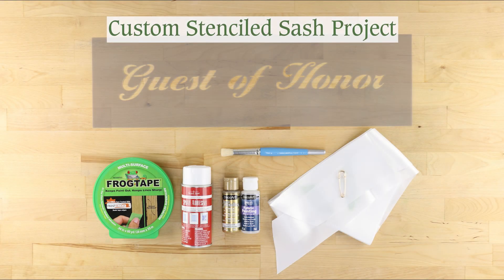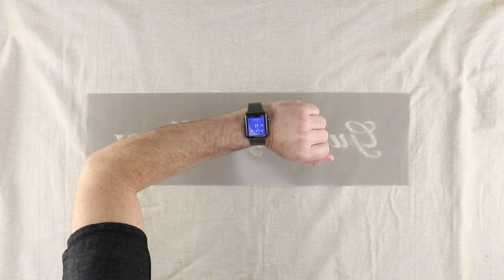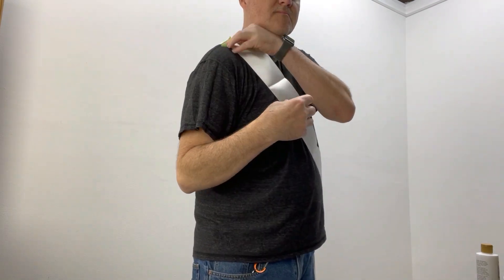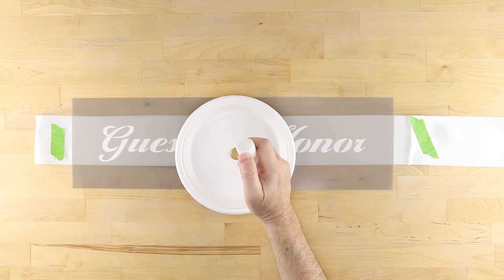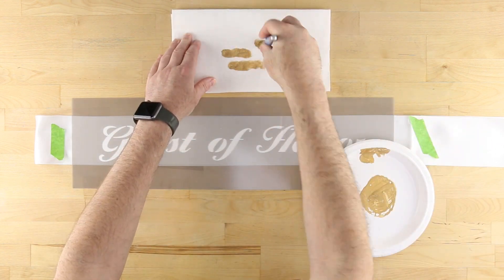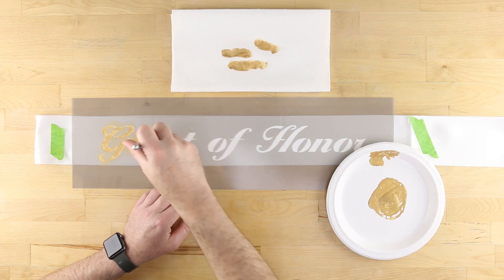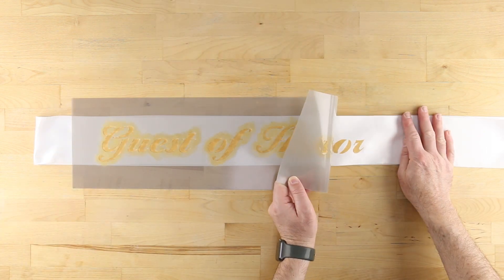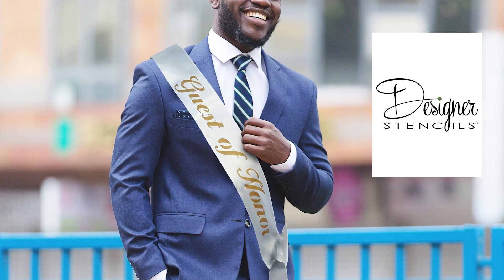Custom Stenciled Sash Project | Designer Stencils | DIY Sash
Really make an entrance with this 🎽 Custom Stenciled Sash Project from Designer Stencils.

0:00 Introduction
0:12 Repositionable Spray Adhesive
0:31 Marking where the design will go
0:51 Positioning the stencil
1:01 Prepping the paint
1:18 How to stencil
2:04 The big reveal

1️⃣After receiving your custom stencil, flip it over and spray the underside with Repositionable Spray Adhesive.
Wait about thirty seconds for the spray to become tacky.
2️⃣ Next, mark the boundaries of the where the text will show using Frog Tape.
Position the stencil so that the text is centered within the marked area, and also that it reads in the correct direction when the sash is worn.
Press it in place all around.
3️⃣ Thoroughly shake your bottle of Glorious Gold DecoArt Metallic Acrylic Paint prior to pouring out a small amount on to a paper plate.
Shake and add an equal amount of Fabric Medium and stir until completely blended using your stencil brush.
4️⃣ Remove excess paint from the brush using the edge of the plate and also by swirling the bristles on a stack of paper towels.
Too much paint on the brush may cause it to bleed underneath the stencil.
Lightly apply the color using the same swirling motion as you did on the paper towels.
5️⃣ Stencil numerous light coats to achieve even coverage throughout the design.
When finished, carefully peel away the stencil.
Your new Custom Stenciled Sash is now complete and ready to be the star of the celebration!

For more tips and ideas, visit DesignerStencils.com today.